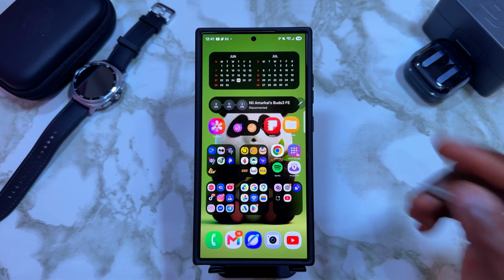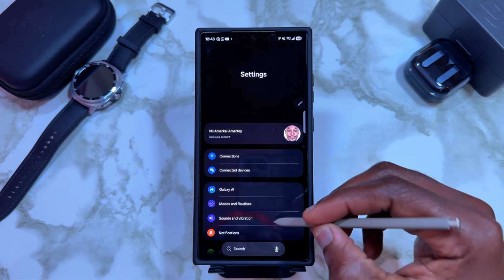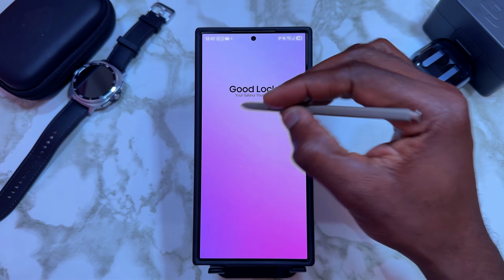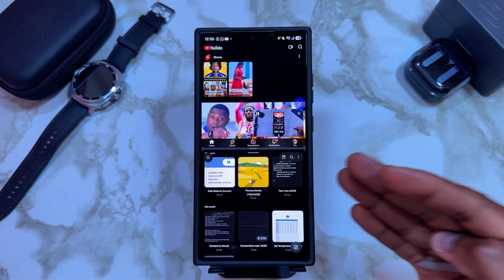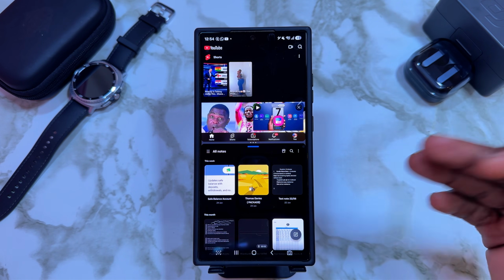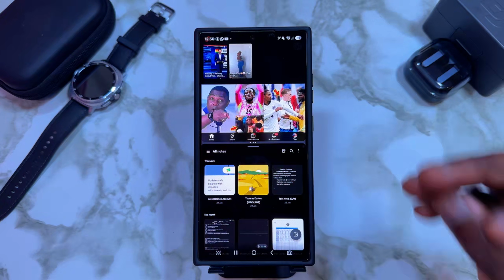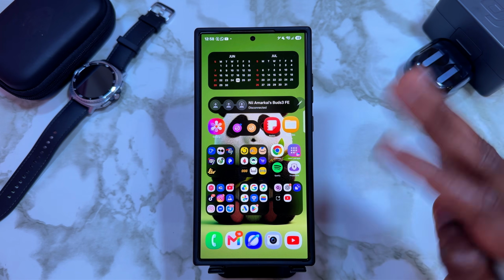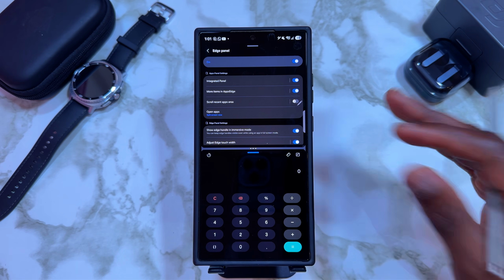90% of Samsung Users Know Only ONE of These 8 Split Screen Shortcuts | Doitright_tech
Most Samsung users only know one way to open Split Screen.

But Samsung actually gives you 8 different shortcuts to launch Split Screen, and some of them are much faster than the traditional method.

In this video, I'll show you every way to open Split Screen on your Samsung phone, including hidden One UI 8.5 gestures, Good Lock MultiStar shortcuts, Edge Panel tricks, App Pairs, and multitasking features that can completely change how you use your Galaxy phone.

Whether you're a student, creator, professional, or simply someone who likes multitasking, these shortcuts can save you a surprising amount of time every day.

This is Part 1 of the multitasking series. In Part 2, we'll cover every way to launch Pop-up View, floating windows, and even more advanced multitasking features.

⏱️ TIMESTAMPS

00:00 Intro
01:03 Swipe for Split Screen
02:18 Good Lock MultiStar – Hold Recents for Split Screen
03:48 Edge Panel Drag & Drop
04:38 Recent Apps Menu
05:22 Drag from Recent Apps into Split Screen
06:07 Home Screen App Pair Shortcuts
07:02 Edge Panel App Pair Shortcuts
07:41 Good Lock Edge Panel Split Screen Shortcut
09:11 Outro